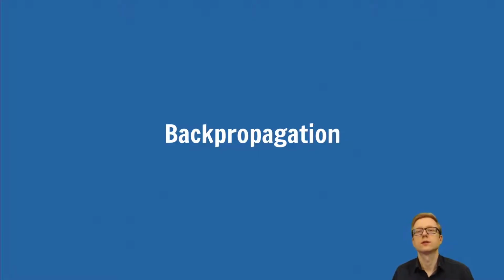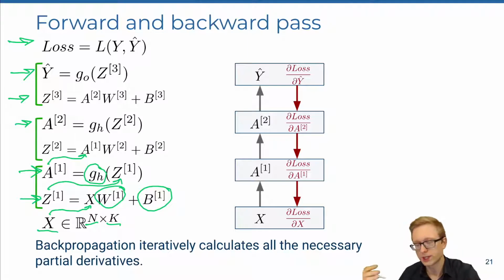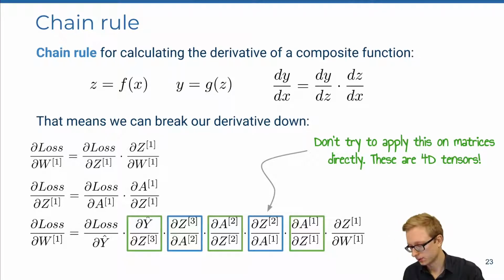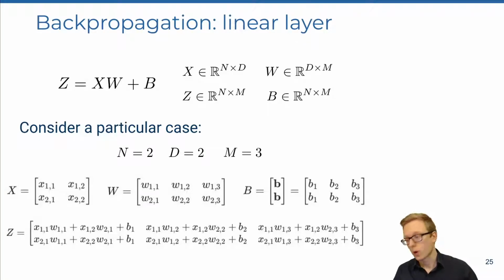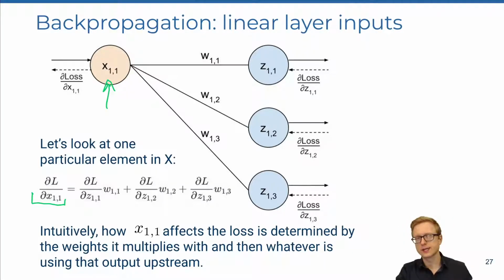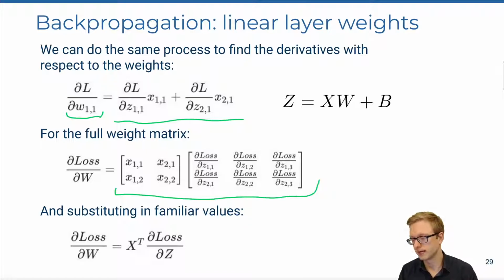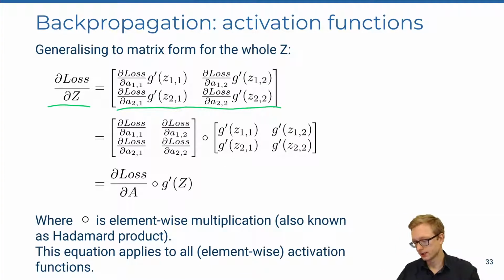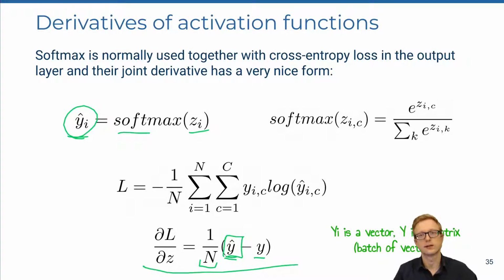Introduction to Machine Learning: Module 5.3 Backpropagation